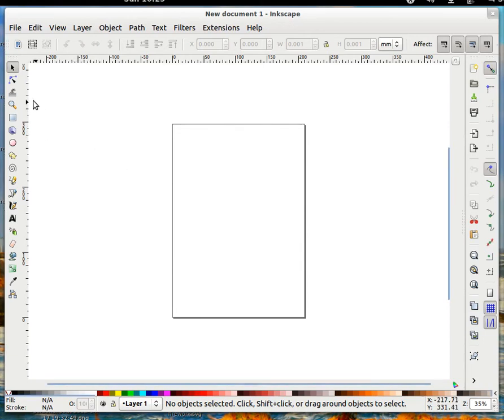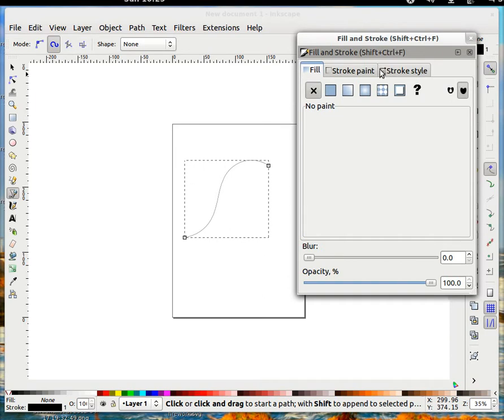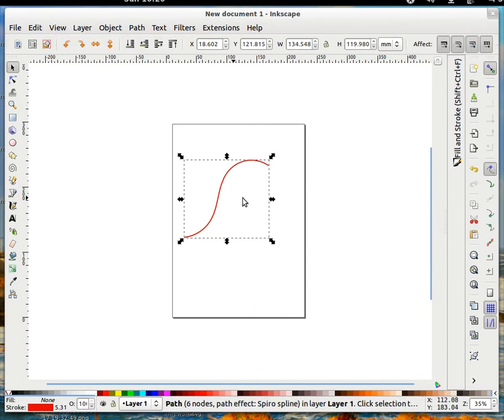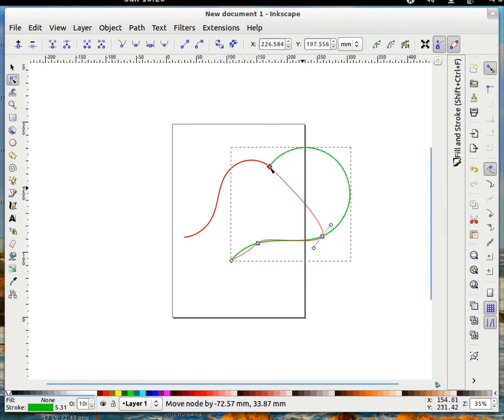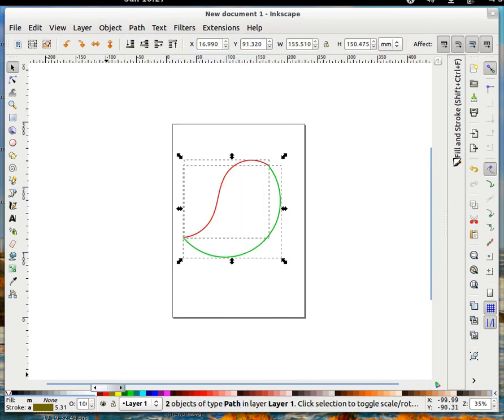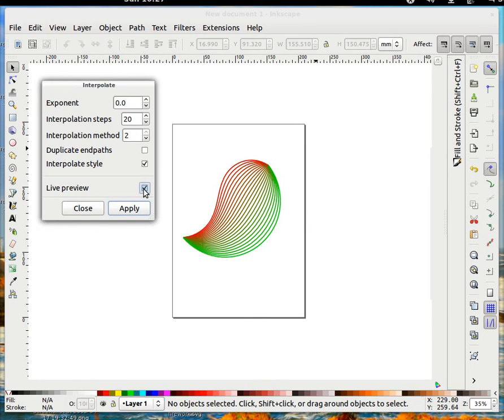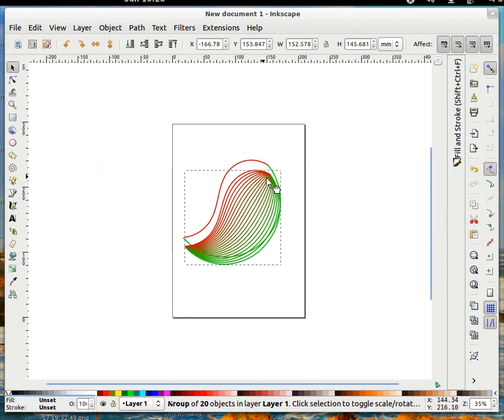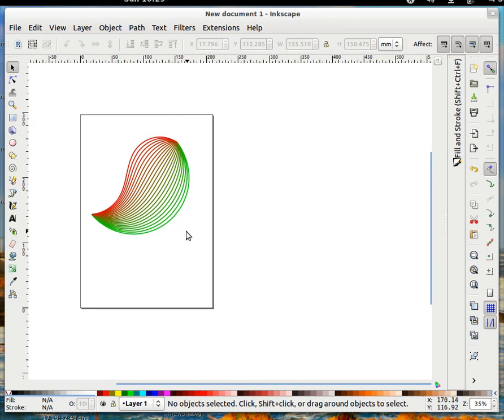Inkscape Tutorial - A Test version 2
My 2nd attempt at putting a video tutorial on my blog (first attempt was unsuccessful).